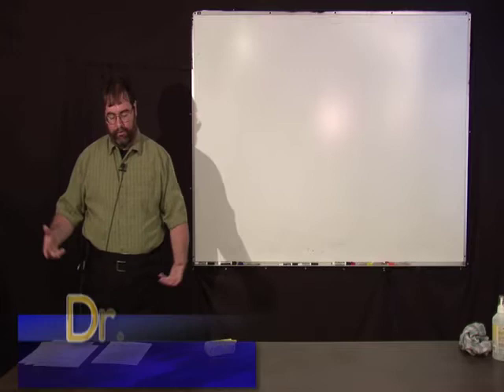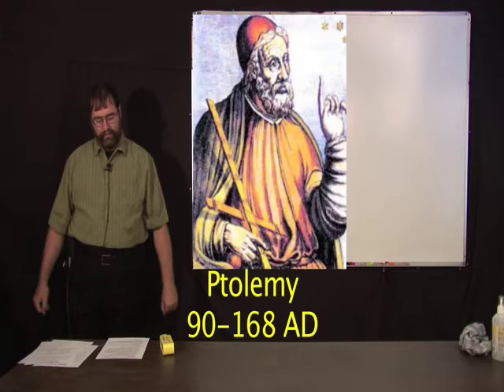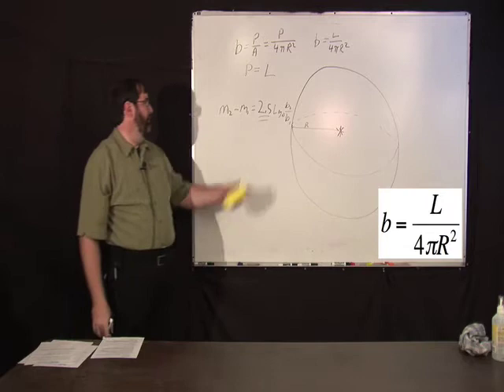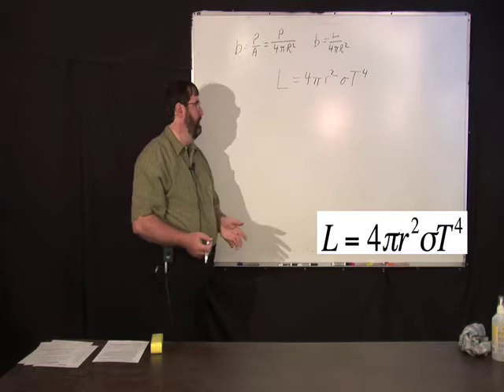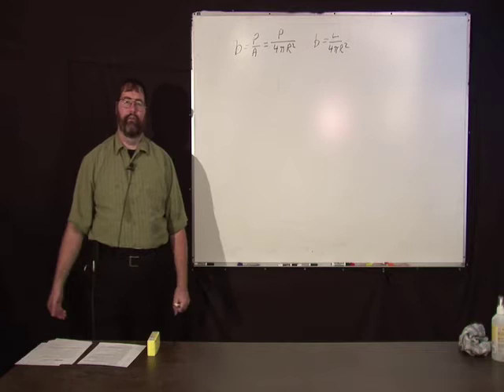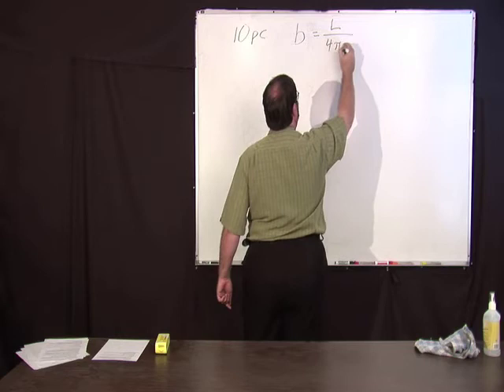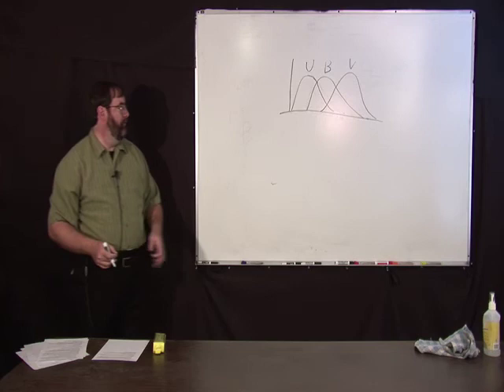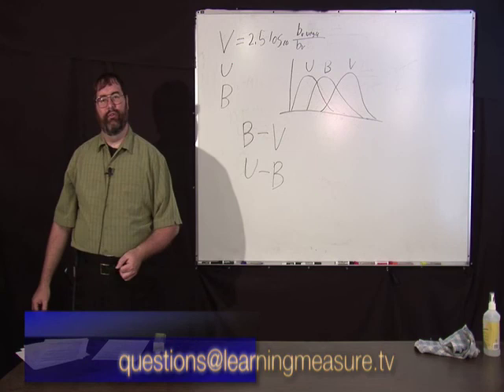Episode 14 - Twinkle, Twinkle, little star...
The topic of this episode is stellar magnitudes. A basic discussion on the relative brightness of stars, and what can be learned from that.